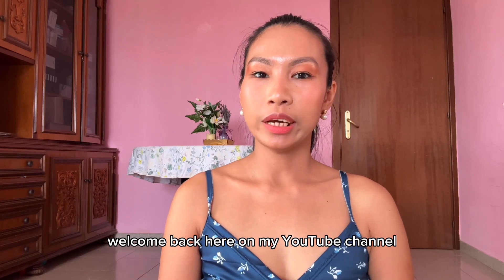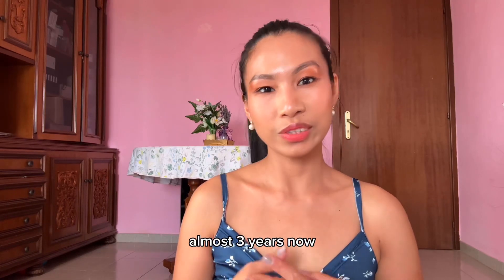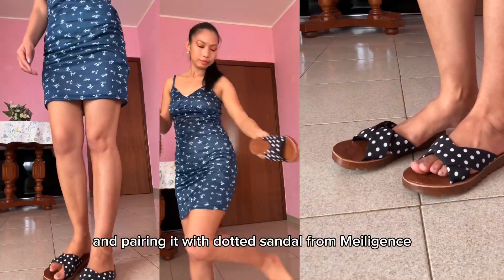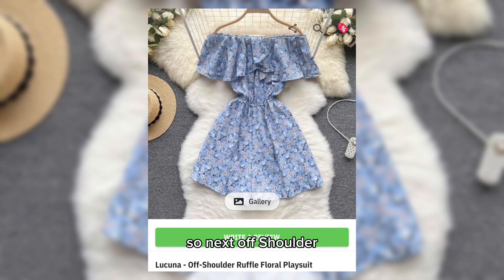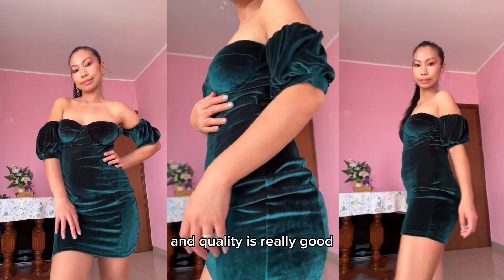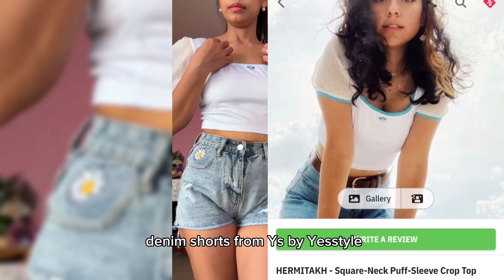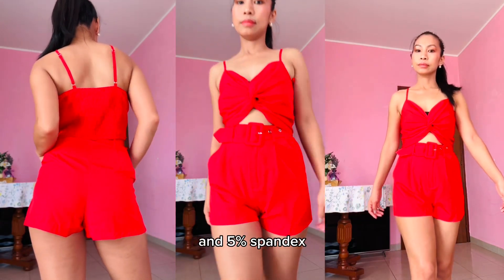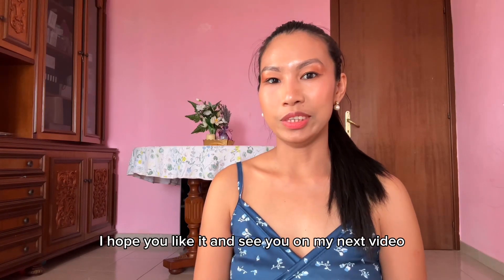SUMMER HOLIDAY FASHION HAUL Feat. ​⁠ Items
Summer Holiday Fashion Haul featuring @yesstyle products 😍

Become a Yesstyle Influencer Family & enjoy Free Products & Earn Cash Commissions by siging up here😇

Featured Items:

Bolgivy - Spaghetti Strap V-Neck Floral Print Mini A-Line Dress

YS by YesStyle - High-Waist Distressed Floral Embroidery Denim Shorts

Joyfunear - Set: V-Neck Cropped Camisole Top + High Waist Shorts With Belt